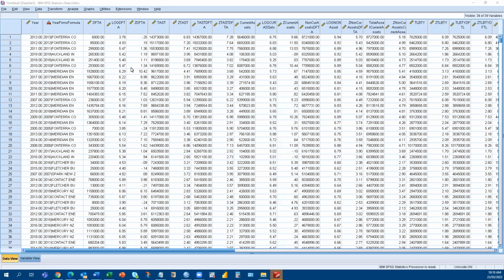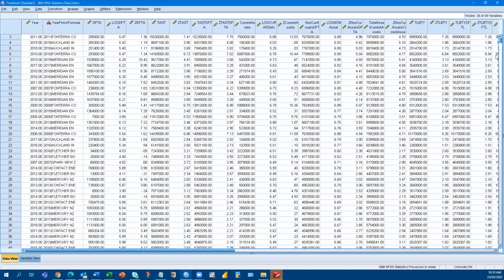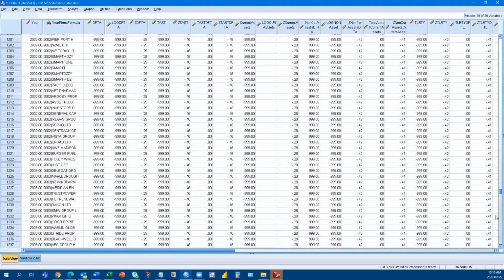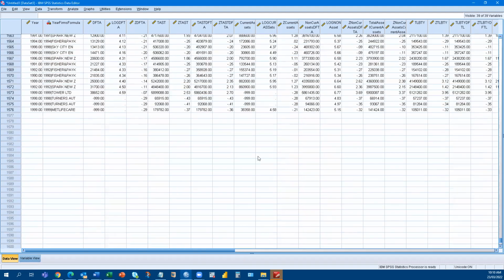Dealing with Missing Data for Regression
This video shows the methods of dealing with missing data using listwise, pairwise and imputation methods in SPSS. The approach could be the same with similar software.